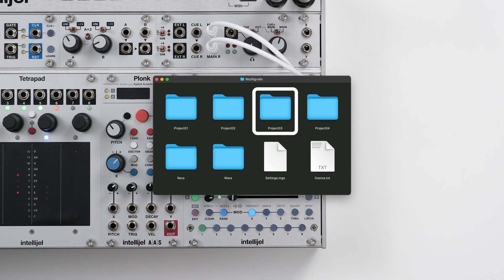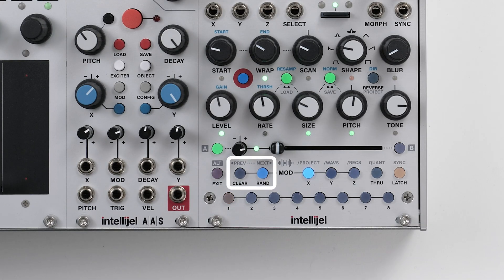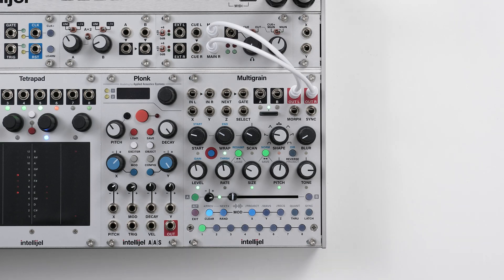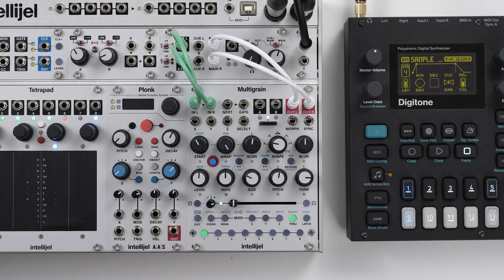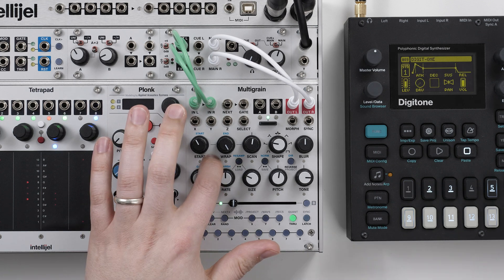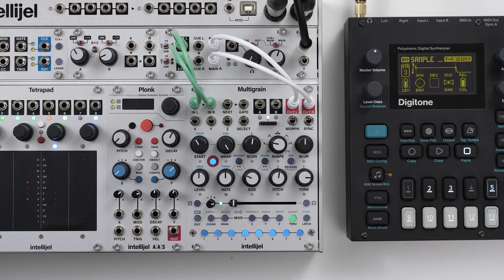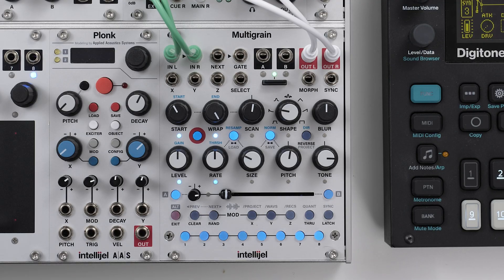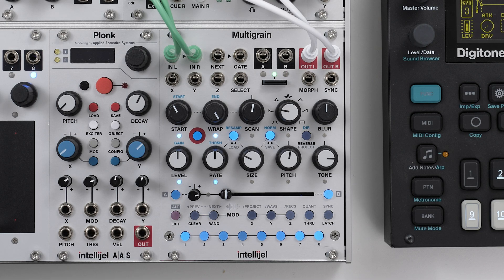Intellijel Multigrain: Working with Samples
In this Multigrain Video Manual, we cover everything to do with samples and sampling. This includes loading, recording and editing samples to create our grains with.

Chapters:
00:00 - Introduction
00:22 - Sample Loading and Navigation
03:43 - Basic Sampling
06:53 - Sampling Settings
10:01 - Advanced Sampling

This video covers features in Multigrain firmware version 1.1.0.0. Any major updates will be covered in future videos.